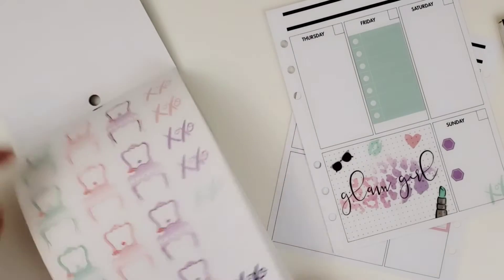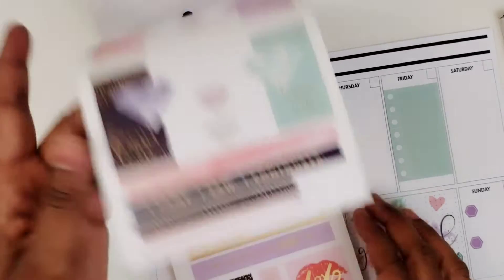Social Media Plan with Me 8-28-2022